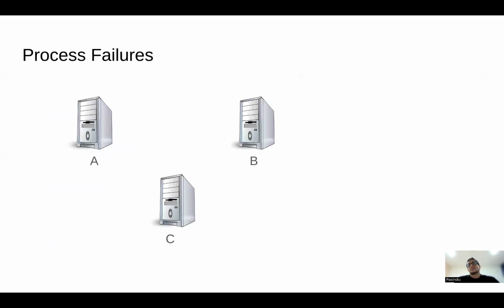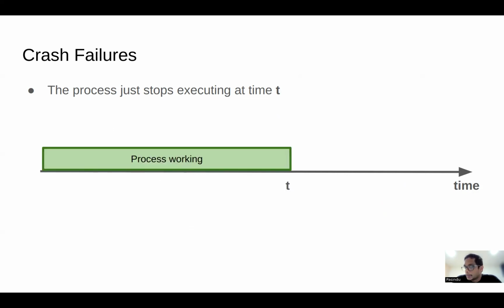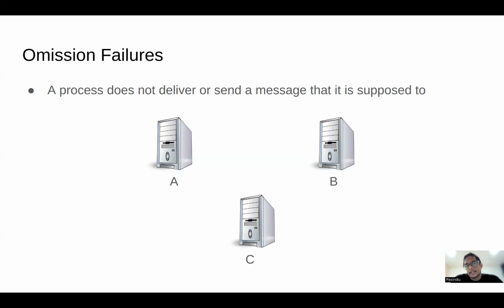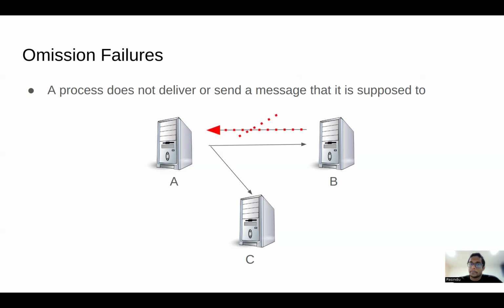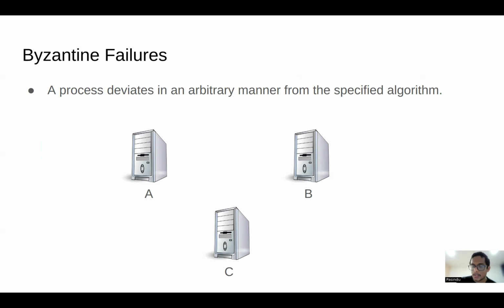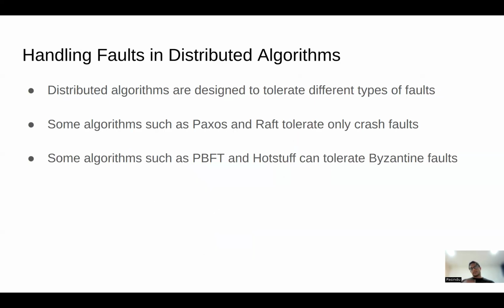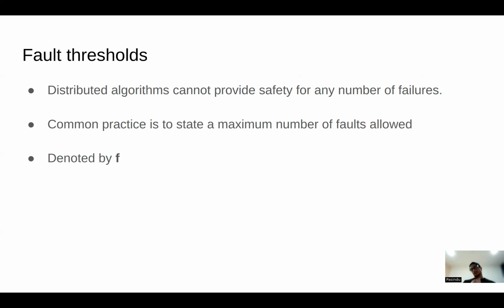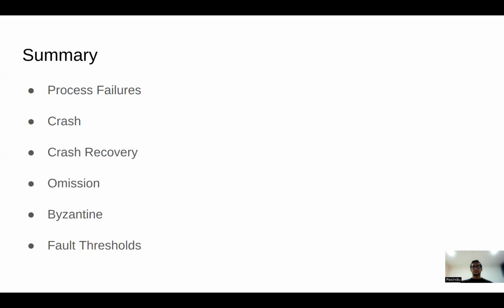Crash Failures, Crash Recovery Failures, Omission Failures, Byzantine Failures by Pasindu Tennage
In this video, we will discuss 4 common types of failures present in distributed systems.